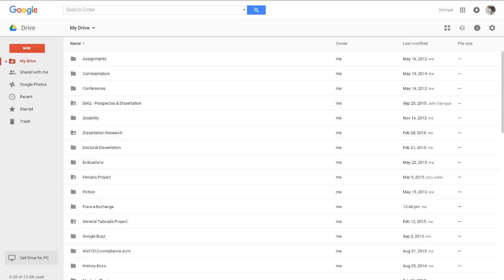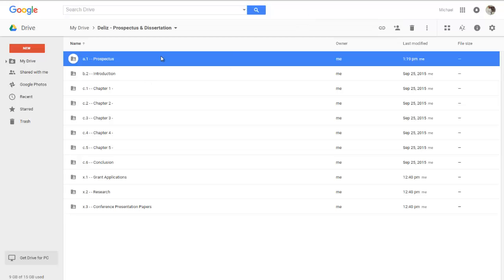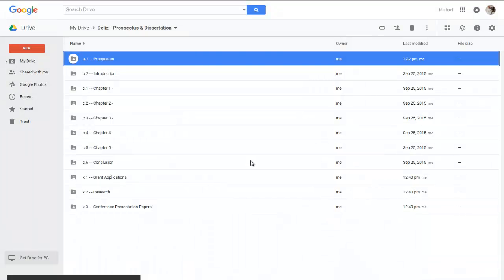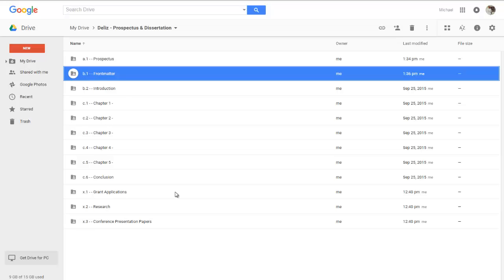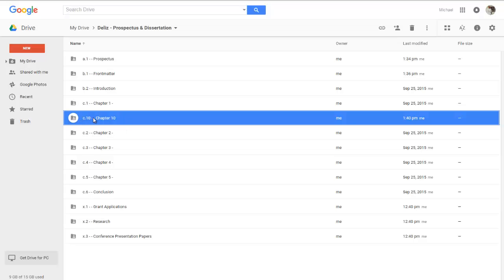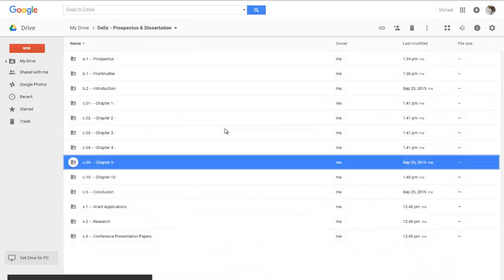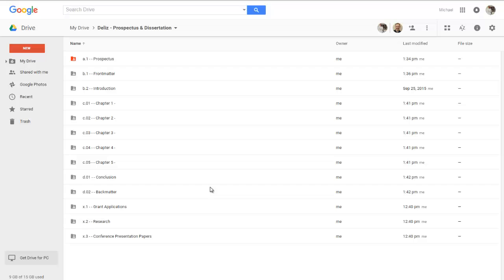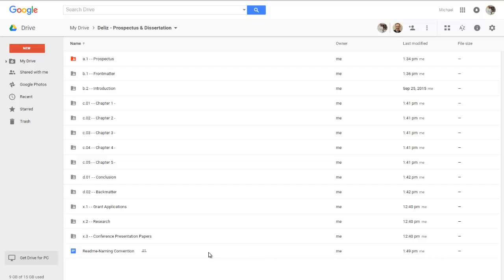Organizing Files and folders in Google Drive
Placing files in order can be difficult in Google Drive, but using filename conventions can help organizing files and folders.